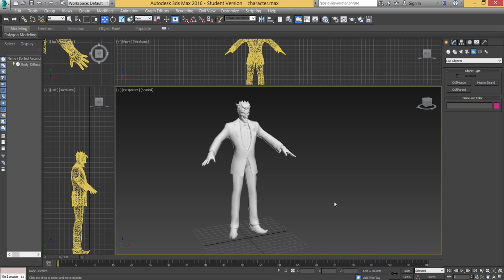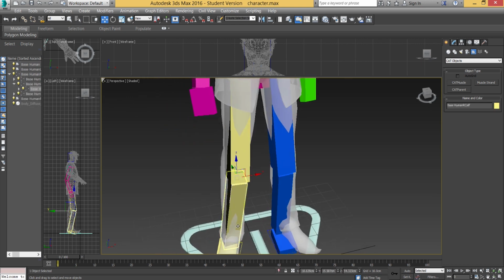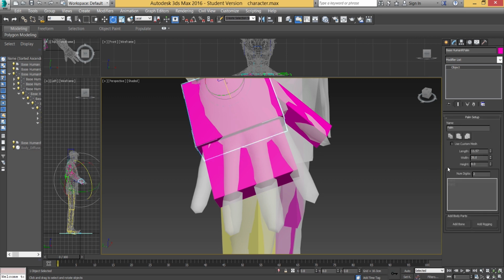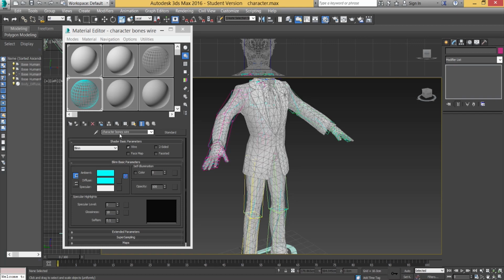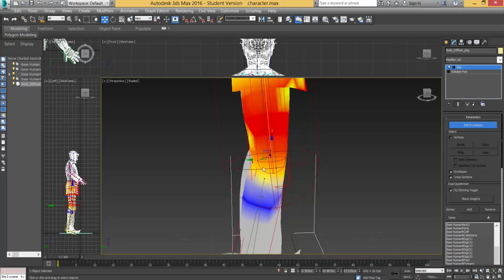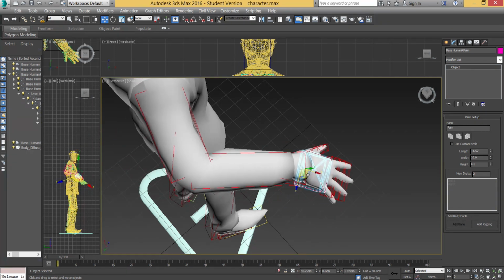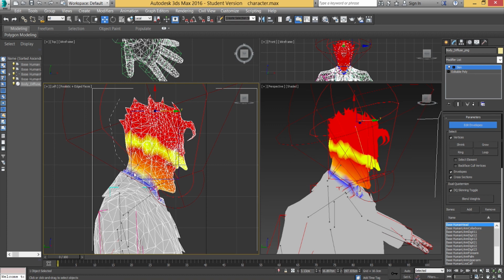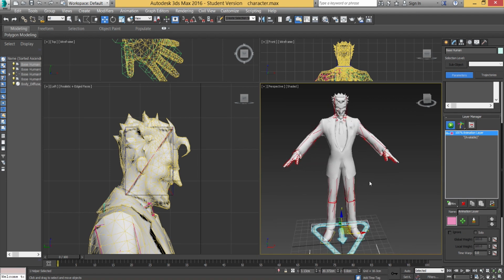3ds Max Animation Tutorial - Rigging a Character 3D Model - Setup of the Cat Rig & Skinning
In this tutorial I demonstrate how to use the CAT (character animation toolkit) to rig a 3D character in 3ds Max. I hope you find it useful.